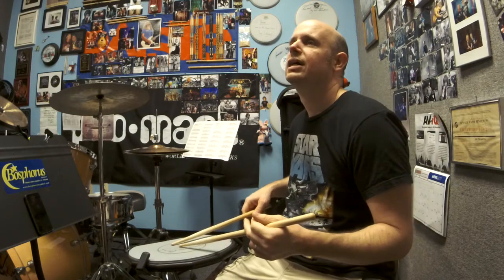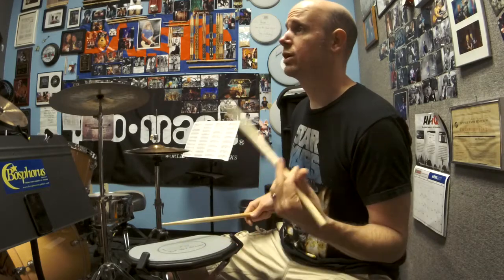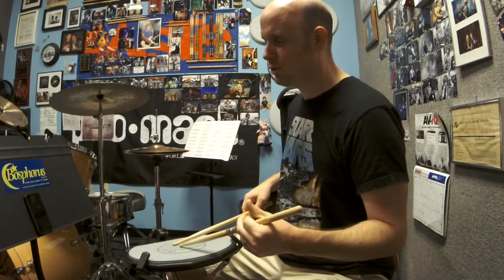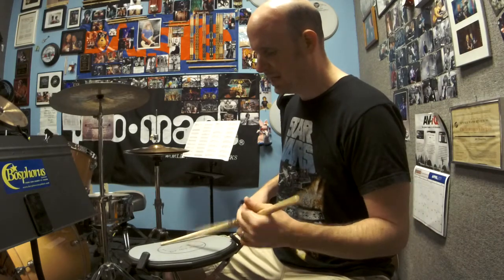Timing Series 1: Be the metronome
Another way to count that will improve your ability to feel subdivisions.